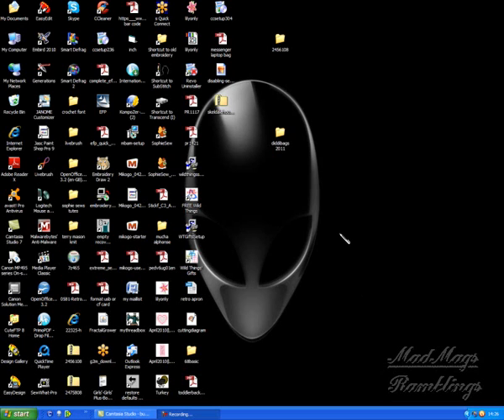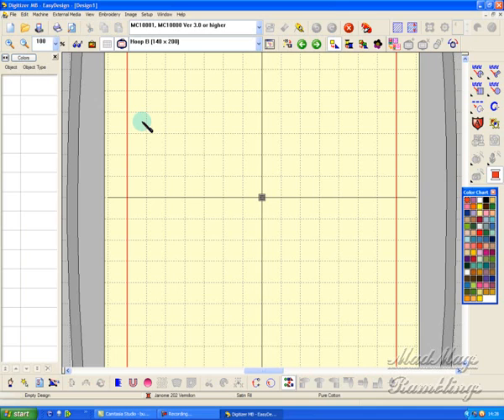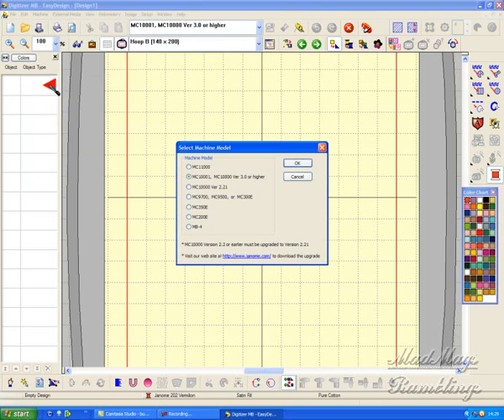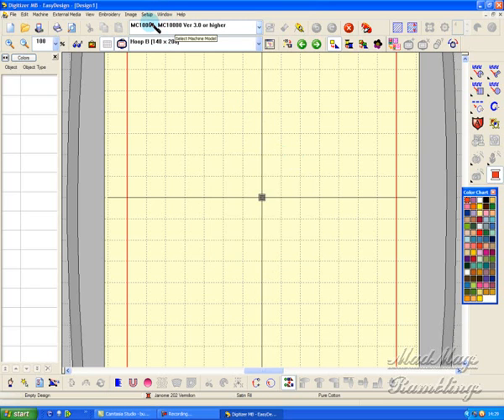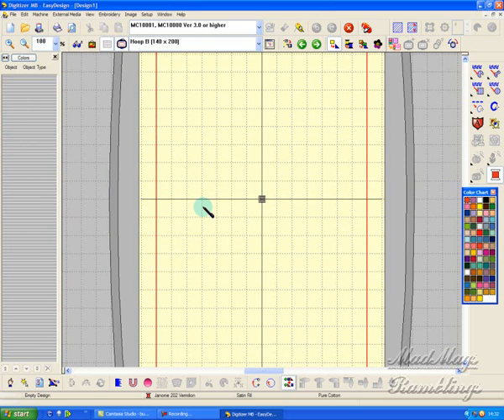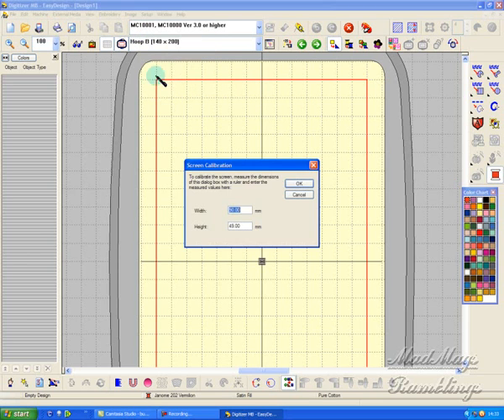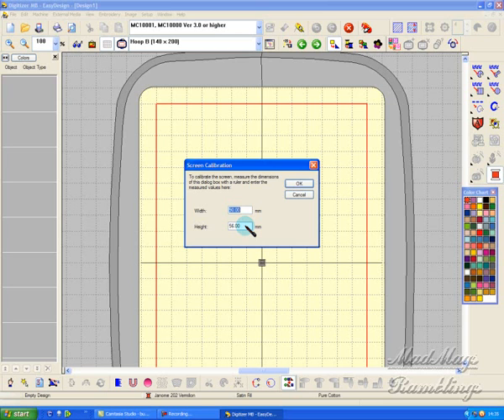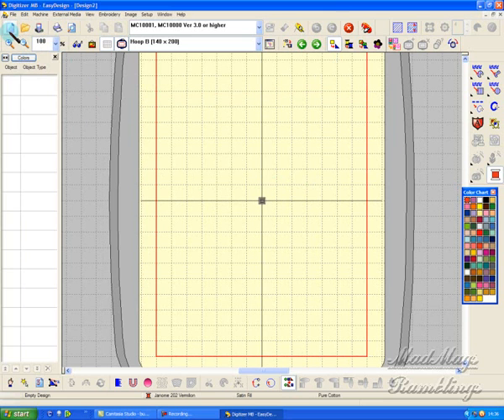bunny 1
beginners set for Janome's Digitiser Pro MB version 3, follow each video in turn as it builds on the previous one. As these were recorded for a group the videos are fairly short to allow for those who did not have unlimited bandwidth.